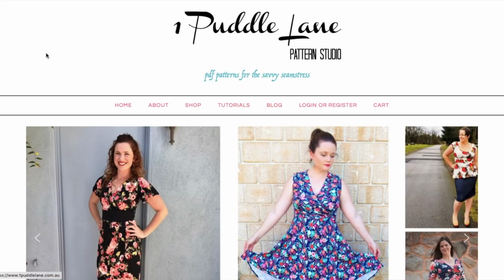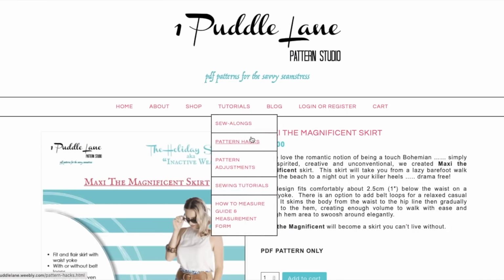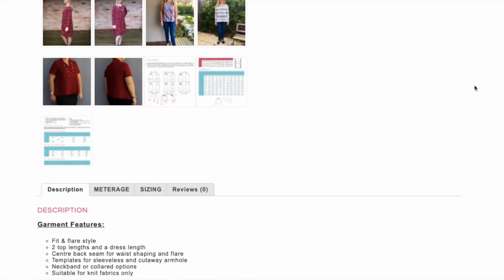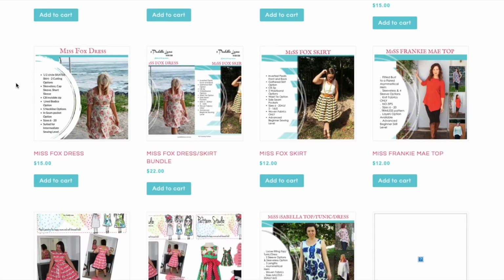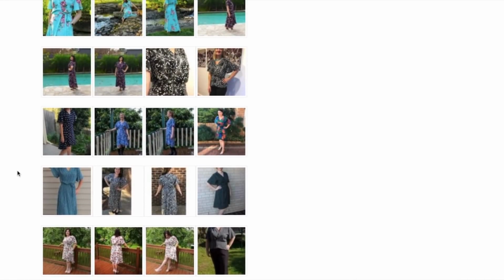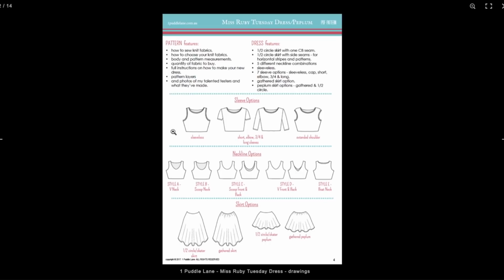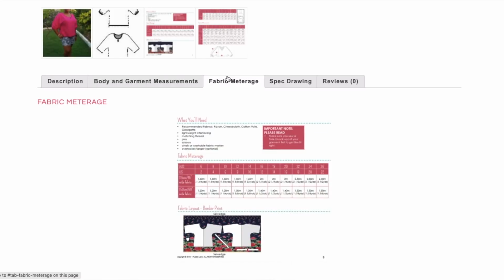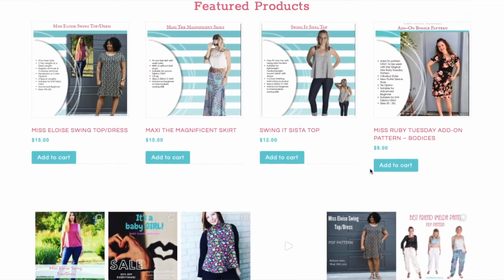1 Puddle Lane | First Impression Sewing Pattern Review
Take a look through all the patterns 1 Puddle Lane sells, learn more about the company and the designer, and fall in love with some new patterns with me!